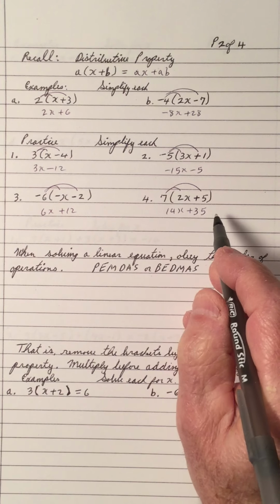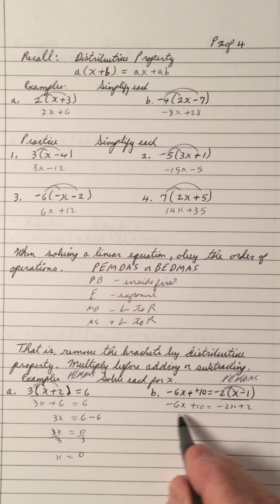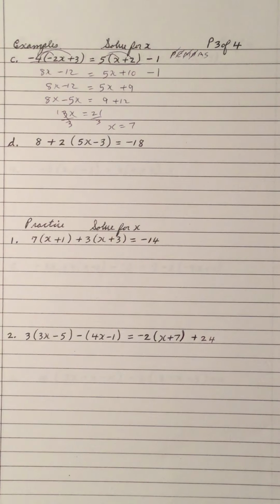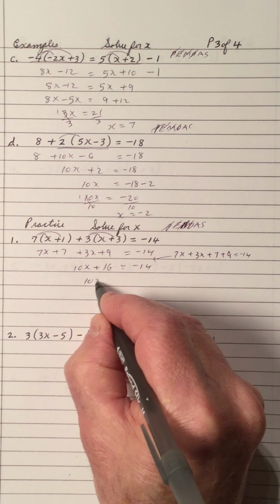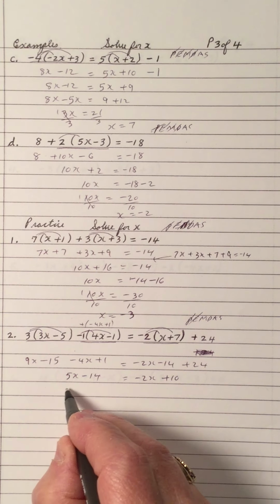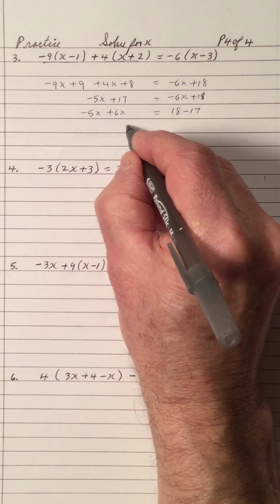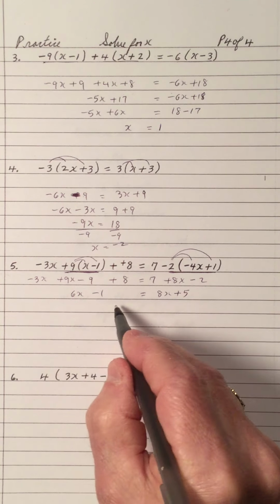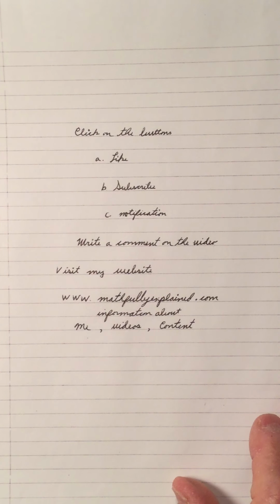Solving Equations Obeying Order of Operations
Solving equations obeying order of operations: PEMDAS or BEDMAS